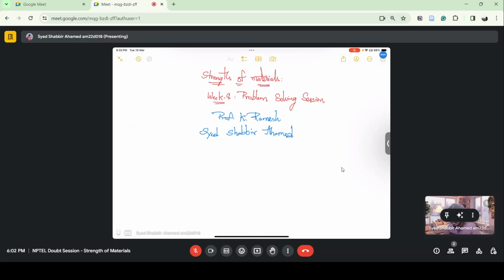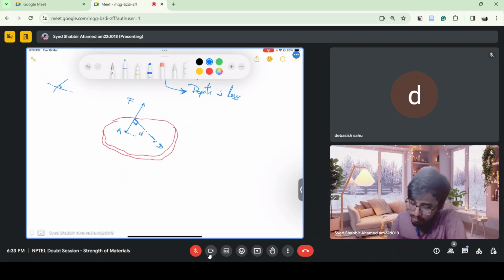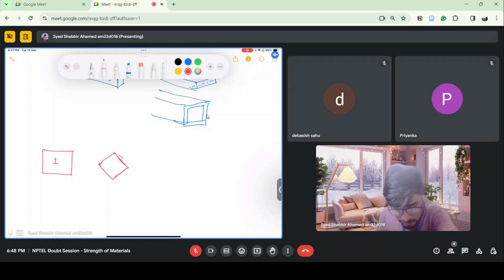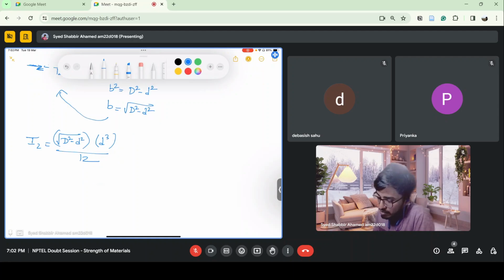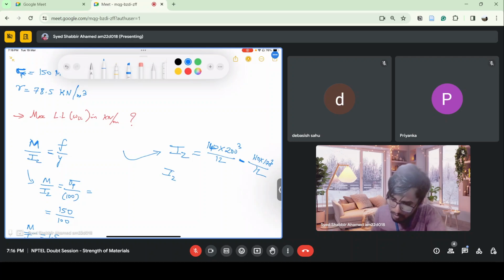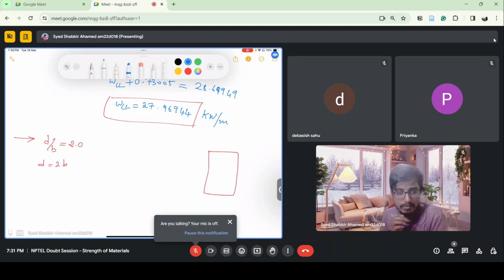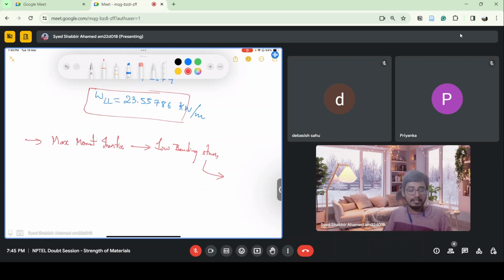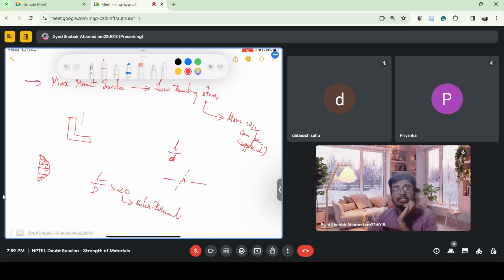NPTEL course - Strength of Materials | Doubt Session -8 | Date - 19th March 2024 | PMRF TA Work